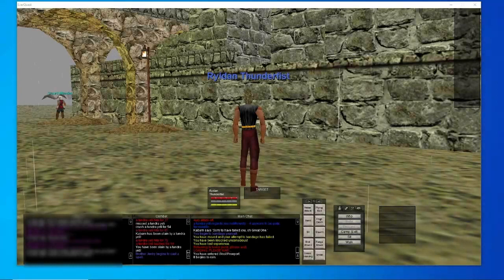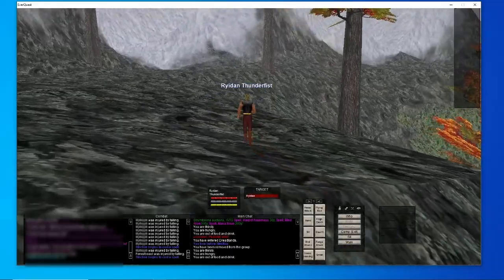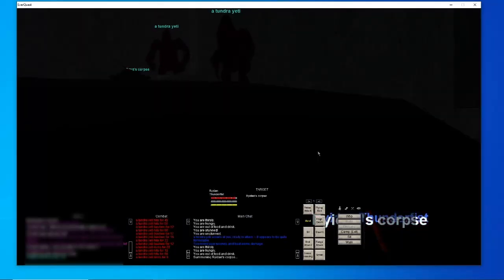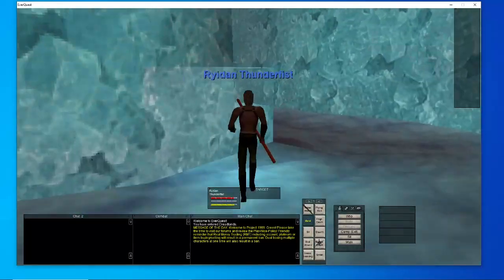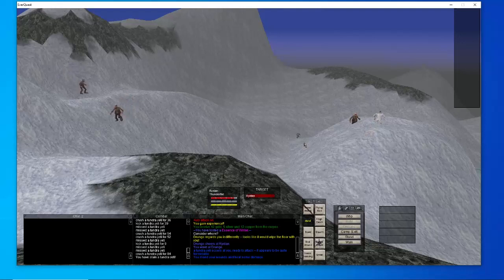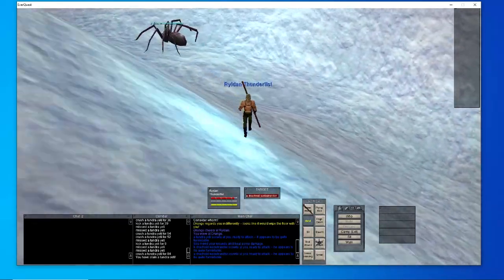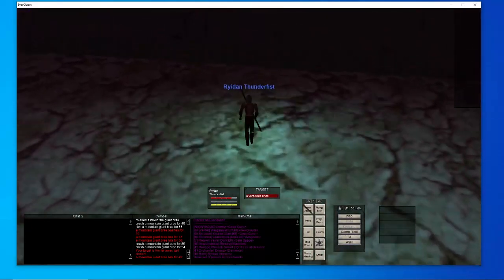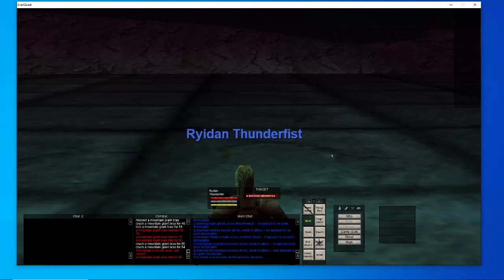P99-9Lives S4Ep61 No good deed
We try to do a bit of lunch break farming at the yetis - and then go walkabout in the Dreadlands looking for a new place to disturb the locals at.

Challenge Rules:
1. Random race only
2. Random class only
3. Only have 9 total lives - after 9 deaths the toon is retired and a new toon is rolled
4. No handing gear from a retired toon to the new toon
5. Can buy/sell/trade
6. Can get buffs from others
7. Solo as much as possible - grouping allowed